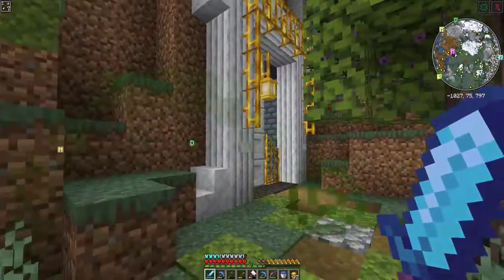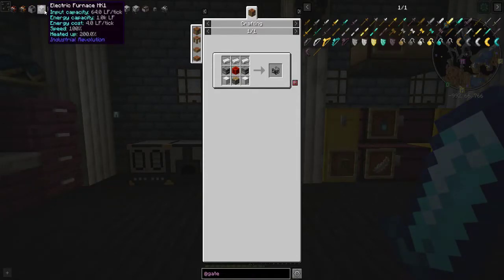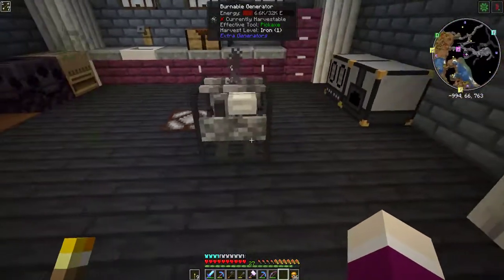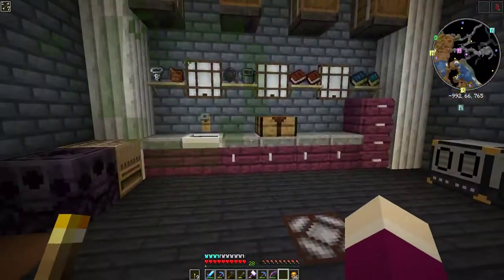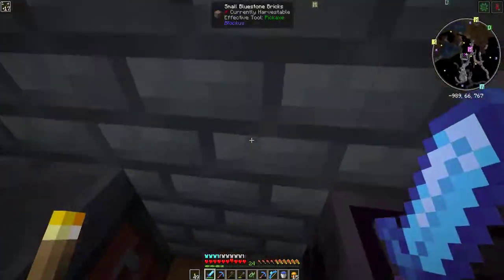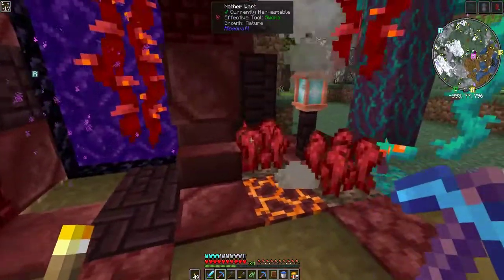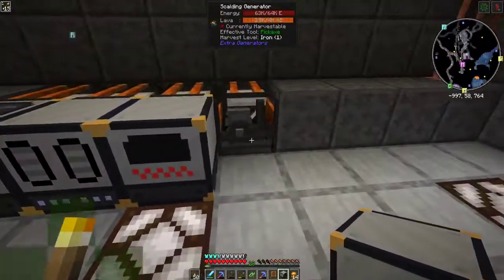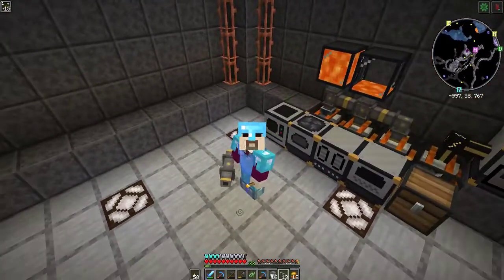All of Fabric 4, Ep. 5: Viva la Industrial Revolution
Today we get started on the flagship tech mod for AOF4, Industrial Revolution...which mostly involves me beating my head against it for hours until it works.  Are you not entertained?!